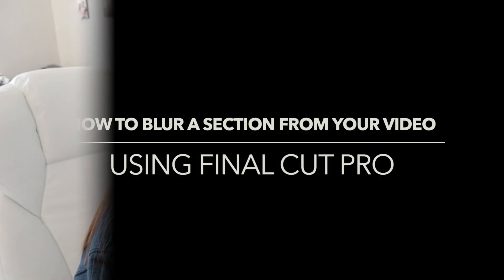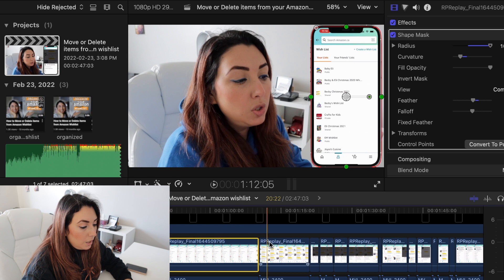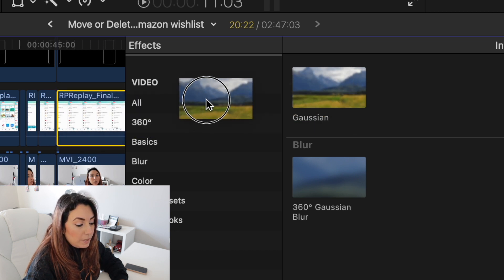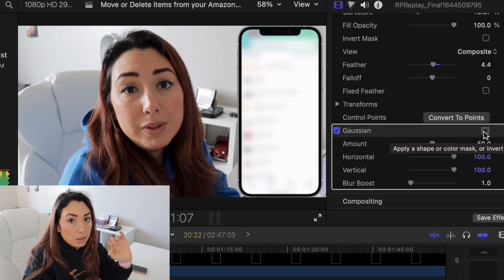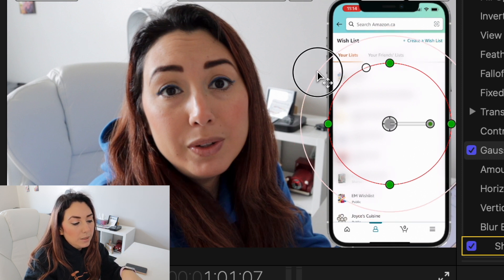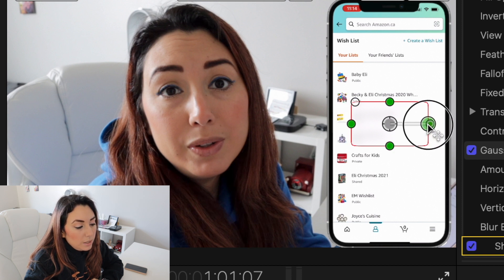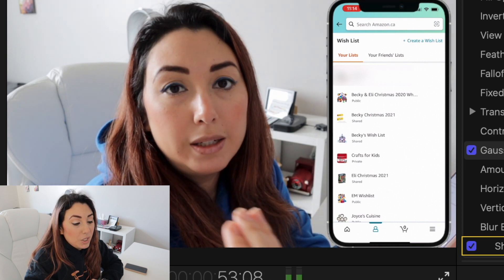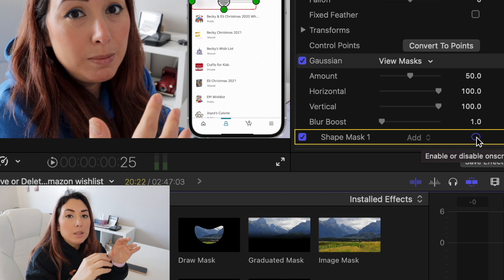how to blur a small section in final cut pro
how to blur a small section in final cut pro, today I will show you how to blur out an image, an object, text or anything else using in Final Cut Pro X. You will learn how to blur something in final cut pro, learning how to blur an object using fcp can be sometimes a bit tricky, but I will show you how to add blur on final cut pro x super easy and quick

Equipment used on video:
MEMORY CARD
Iphone Adapter Headphone